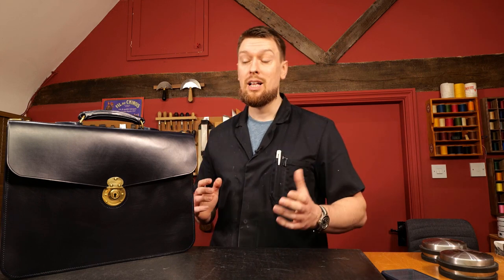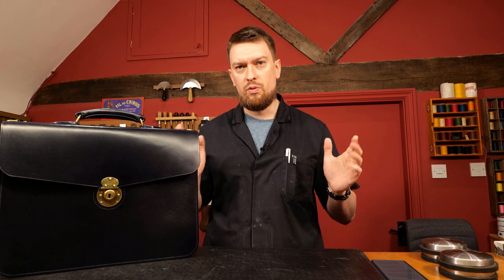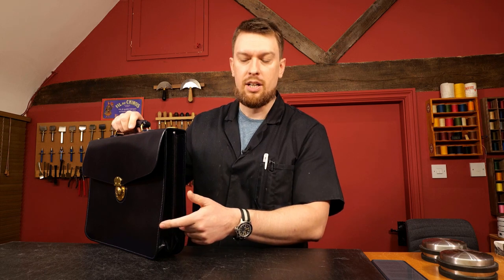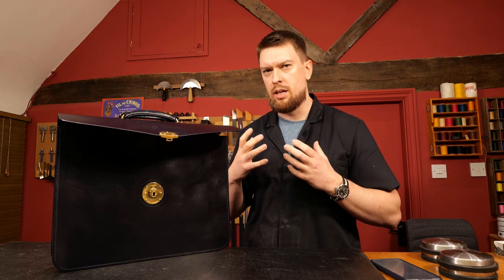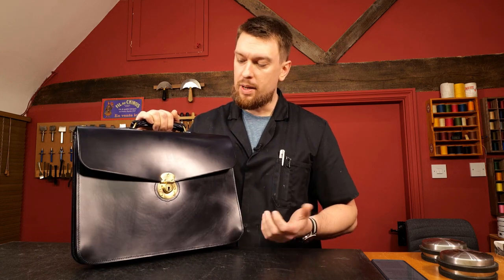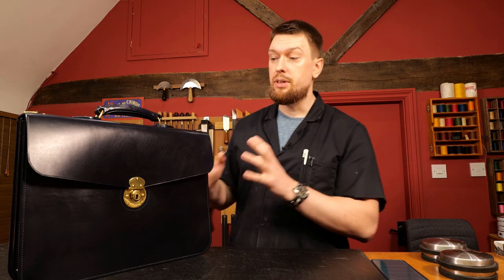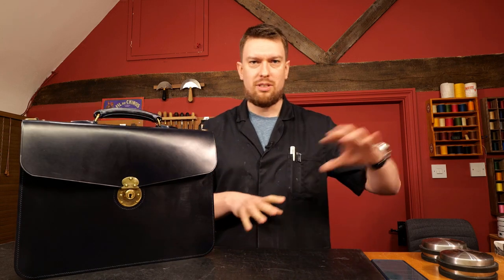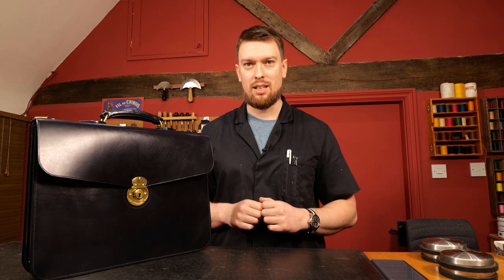How Much Does It Cost To Make A Traditional Leather Briefcase?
00:00 Introduction to the English Leather Briefcase
01:35 Who is this English Leather Briefcase build along for?
02:35 Design Features. What makes this project so accessible for beginners to advanced?
06:53 Hardware installation details
09:32 Buckle closure options
11:50 Making repairs and changing the hardware
12:33 Edges
14:03 What leathers and hardware do I need to make an English Leather Briefcase?
16:07 How much does it cost to make an English Leather Briefcase?
18:04 How do I get started on making my own English Leather Briefcase?

🎁Want a FREE course? 👇Are you new to the Leathercraft Masterclass? 👇To get started, claim your video course (& discover the #1 thing every leathercrafter NEEDS to know).